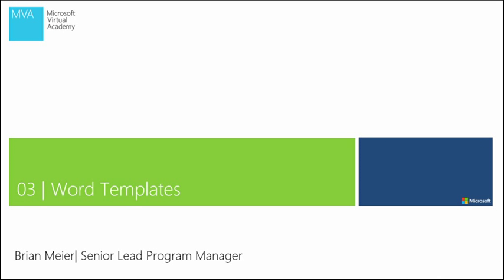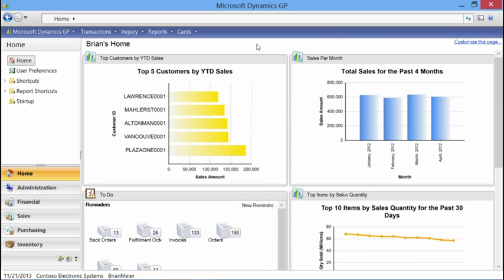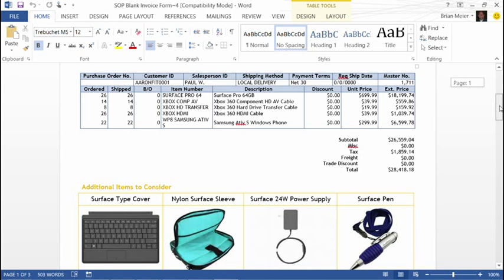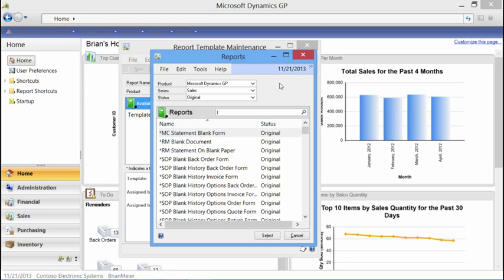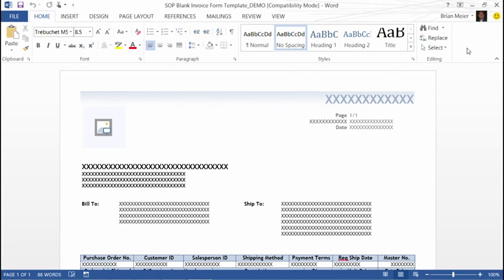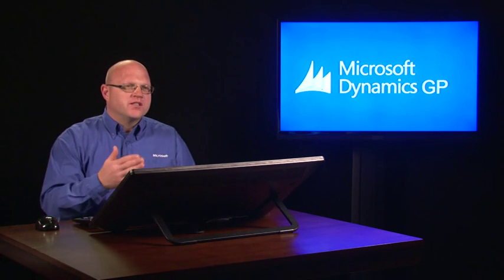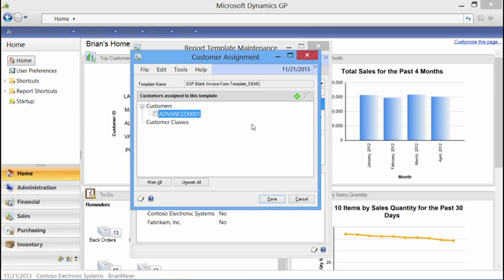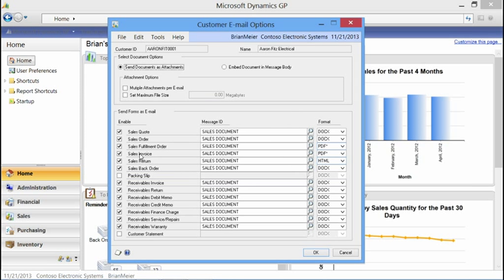Business Intelligence in Microsoft Dynamics GP 2013 03 Word Templates